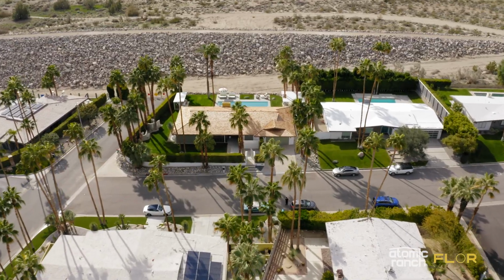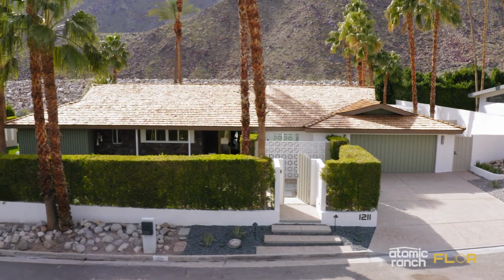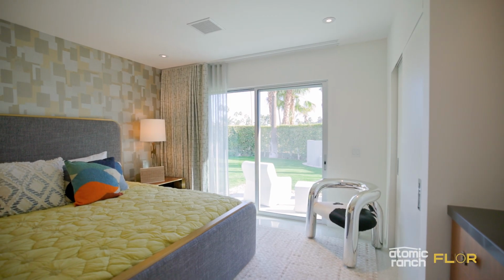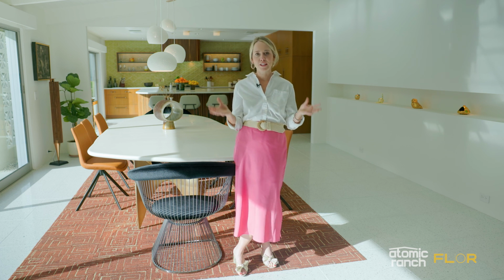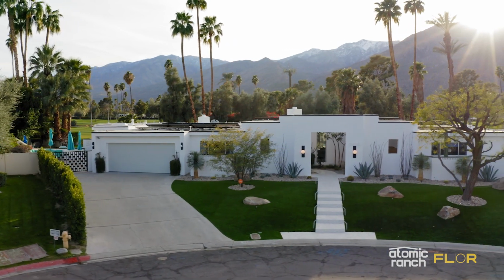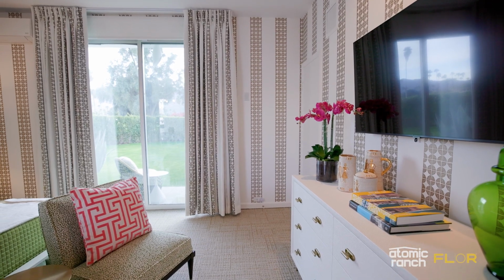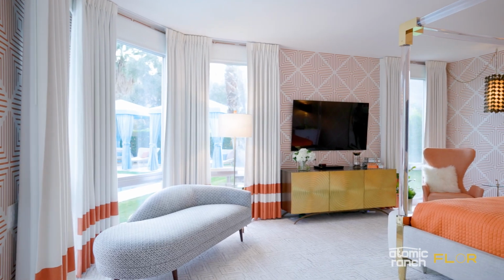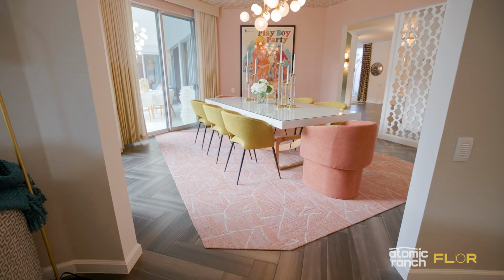Atomic Ranch: FLOR - PS Modernism Week 2023